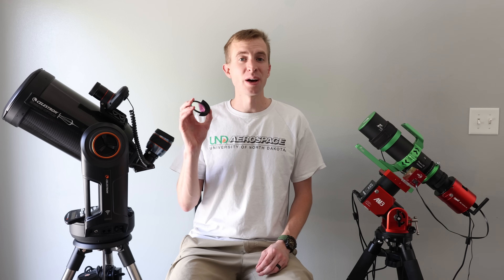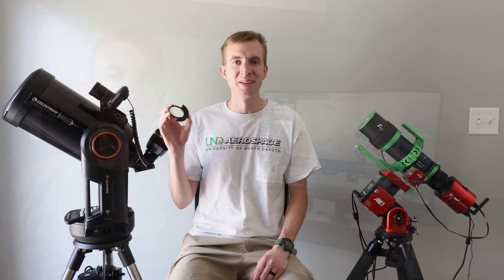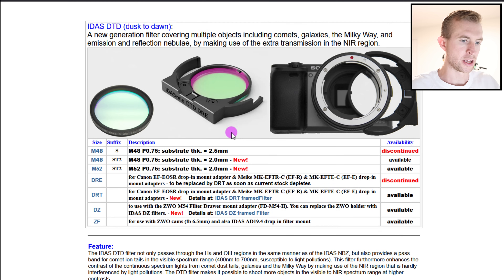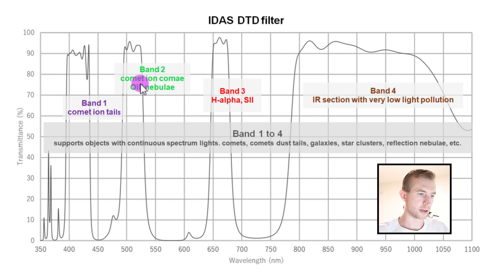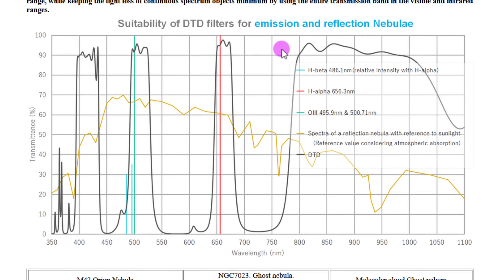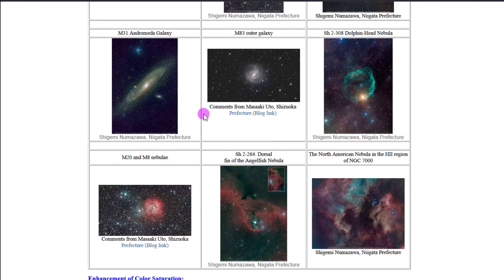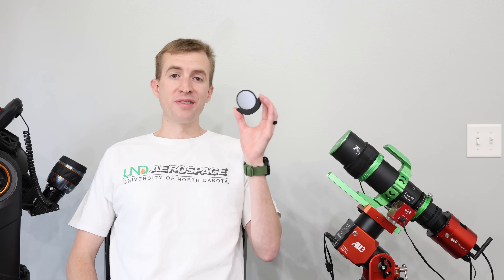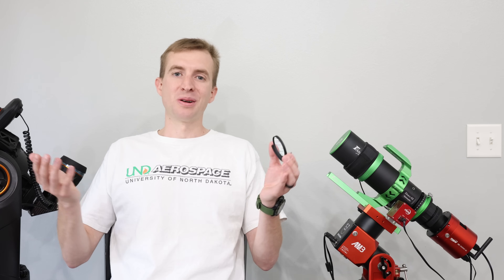IDAS DTD - Dusk to Dawn - Astrophotography Filter Review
There is a mistake in the video! The DZ filter actually has a 19.4% larger area than 2” filters. Thanks to @klapraas for noticing that for me. (Even better than 16%)!

The IDAS Dusk to Dawn filter allows you to shoot a myriad of objects in the night sky - galaxies, nebulae, clusters, and comets - from "dusk to dawn". The filter has a large IR pass for IR sensitive cameras, it passes the H-alpha and S-II bands, as well as the O-III band, diatomic carbon band (often found in the coma of comets) and the ionized carbon monoxide band (found in the tail of comets). In this video I try to thoroughly cover all aspects of this filter (and yet I can't say its name correctly!) and all the bands it transmits.

Video Chapters:
0:00 - Introduction
1:40 - DZ Filter Sliders
2:08 - Features and Landscape Astrophotography
3:38 - Transmission Graphs
9:58 - DTD Compared to GNB
11:10 - DTD Star Halos
12:30 - North America Nebula
14:33 - Markarian's Chain
16:06 - Concluding Thoughts